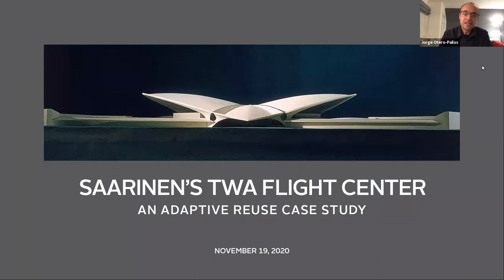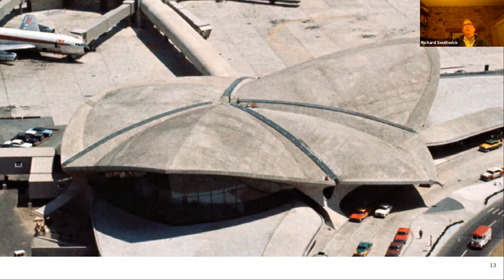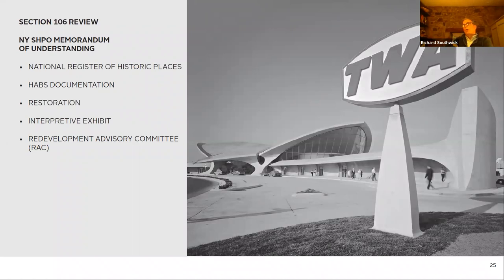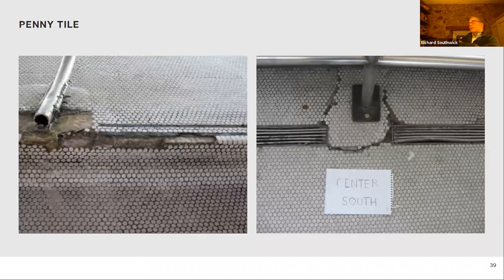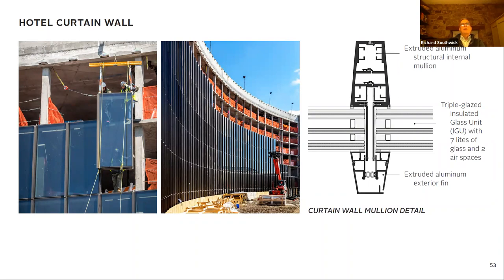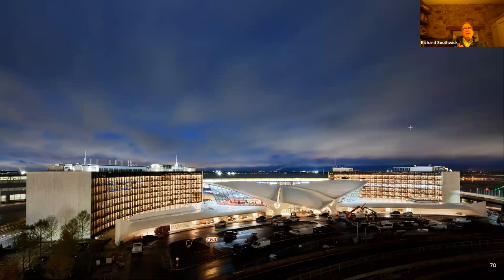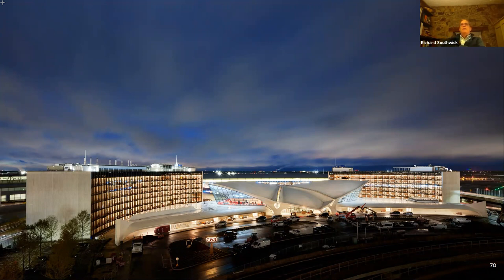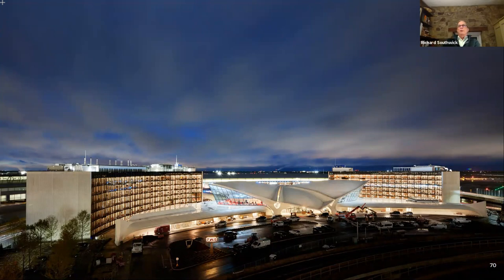Saarinen’s TWA Flight Center | Richard Southwick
Saarinen’s TWA Flight Center: An Adaptive Reuse Case Study
A lecture by Richard Southwick

The TWA Flight Center, designed by Eero Saarinen for Trans World Airlines at JFK International Airport, is one of the most significant examples of mid-century modern architecture in the world. Celebrated at the time of its dedication in 1962, the Flight Center was effectively obsolete within a decade of its opening. This talk explores the formal, structural and functional significance of Saarinen’s masterpiece, the evolution of its design, its decline within the changing aviation industry, and the twenty year effort to save the building from demolition and revitalize it as a hotel, restaurant and events center. The TWA Hotel encompasses three new structures arrayed around the Flight Center and restored the historic Saarinen building as the hotel lobby.

Richard Southwick FAIA is a partner and the Director of Historic Preservation at the New York-based architectural firm of Beyer Blinder Belle. Richard is inspired by the time-honored qualities of historic design, materials, and craftsmanship, and has dedicated his career to finding new life for older structures. Much of his work involves civic and institutional projects and includes the restoration of the TWA Flight Center, New York City Hall, the U.S. Capitol Infrastructure Master Plan, Columbia University/Morningside Heights Framework for Planning, Green-Wood Cemetery Facilities Master Plan, The Cooper Hewitt – National Design Museum, Ellis Island Museum - National Museum of Immigration, and the Red Star Land Museum of Migration in Antwerp, Belgium. Richard is a 1978 M. Arch graduate of the Columbia University GSAPP.

Organized as part of the Preservation Lecture Series, an initiative of the Historic Preservation Program at Columbia GSAPP. Free and open to the public.